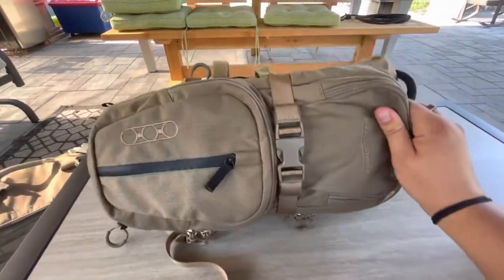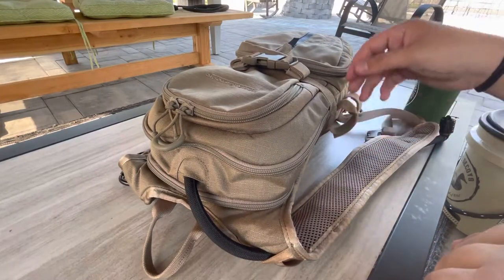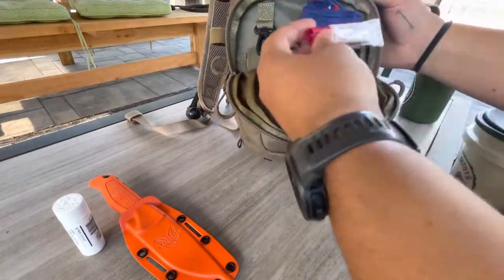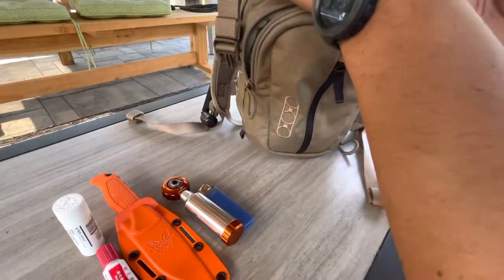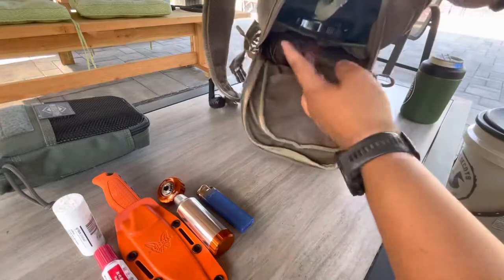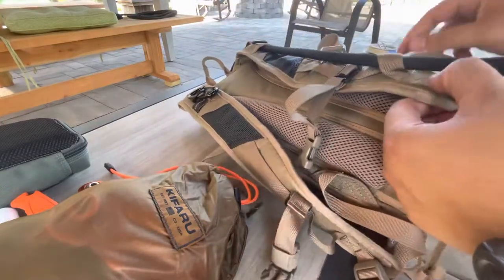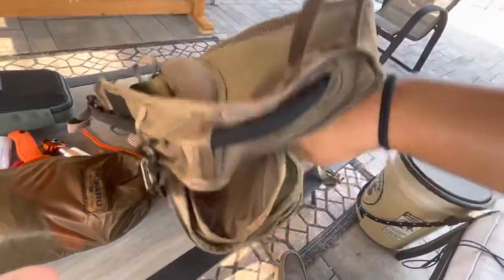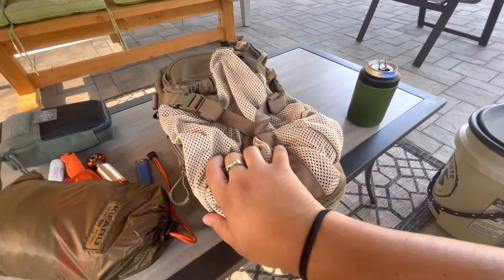Eberlestock mini-me hydration bag review!!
A short review of the eberelestock m1 mini-me hydration pack.